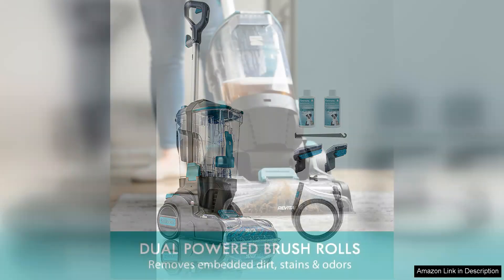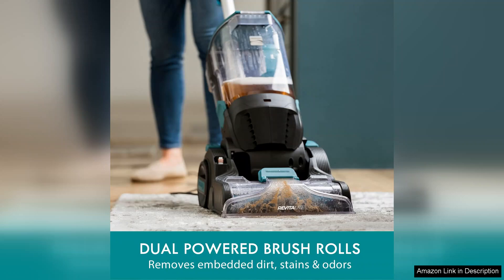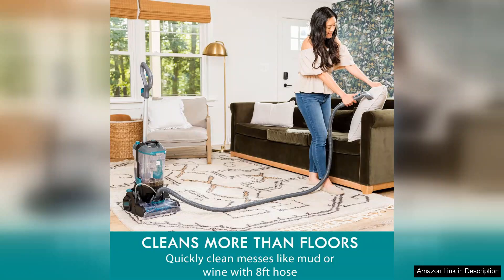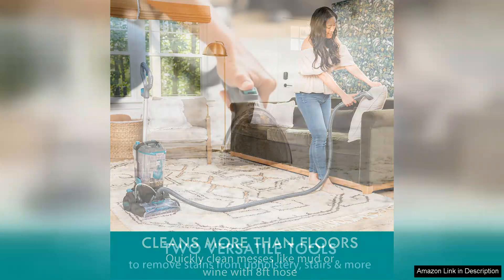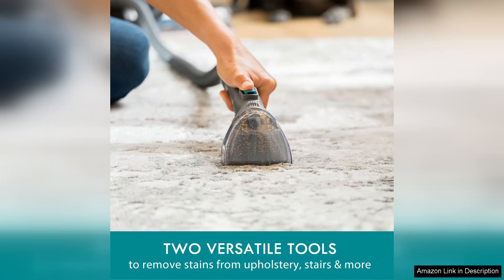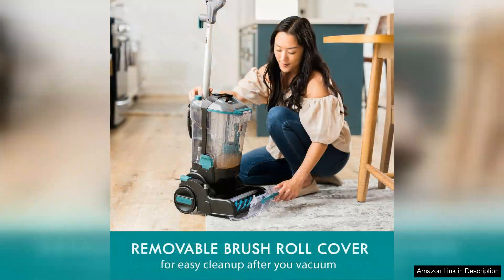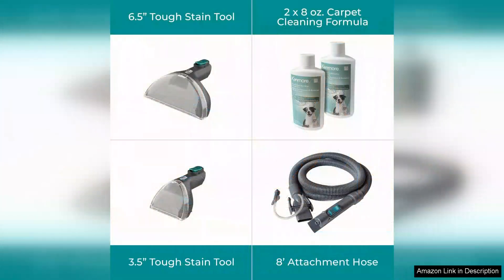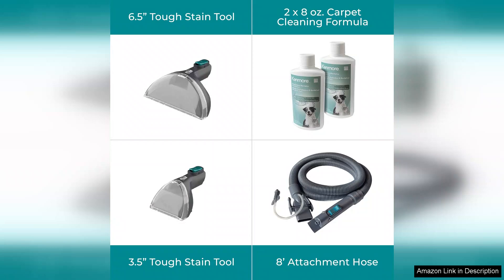Kenmore KW4070 RevitaLite Pet Portable Carpet Cleaner with High Cleaning Power 3.2L Review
The Kenmore KW4070 RevitaLite Pet Portable Carpet Cleaner is a game-changer for pet owners and anyone dealing with stubborn stains on carpets or upholstery. With its impressive 3.2L capacity and high cleaning power, this portable cleaner is designed to tackle even the toughest messes with ease.

One of the standout features of the KW4070 is its powerful suction capability. It effectively pulls dirt, pet hair, and spills from deep within carpet fibers, leaving surfaces looking revitalized. The lightweight design makes it easy to move around the house, and the built-in handle is comfortable for extended use. Whether you're cleaning up after a playful puppy or tackling an accidental spill, this cleaner rises to the occasion.

The 3.2L tank capacity is a significant advantage, allowing for extended cleaning sessions without the constant need to refill. This means less interruption and more time spent getting your home back to its pristine state. The machine is intuitive to use, with straightforward controls that make it accessible for anyone, regardless of cleaning expertise.

Another noteworthy aspect is its versatility. The Kenmore KW4070 comes with various attachments that make it suitable for cleaning not just carpets but also upholstery, stairs, and even your car’s interior. This multifunctionality adds to its value, as it can be a one-stop solution for multiple cleaning needs.

On the downside, while the cleaner is effective, it can be a bit noisy during operation, which might be a concern for those with sensitive pets or small children. Additionally, the cord length could be longer for larger spaces.

Overall, the Kenmore KW4070 RevitaLite Pet Portable Carpet Cleaner is a powerful, efficient tool for anyone dealing with the challenges of pet ownership or general household messes. Its combination of strong suction, ease of use, and versatility make it a worthwhile investment for keeping your home clean and fresh.